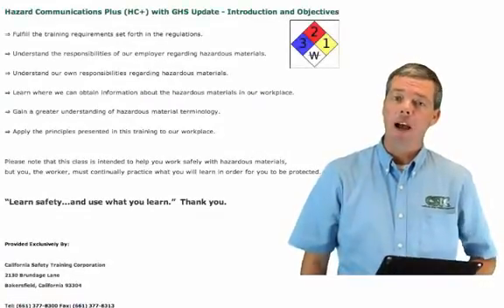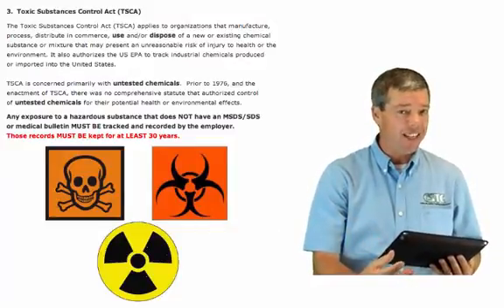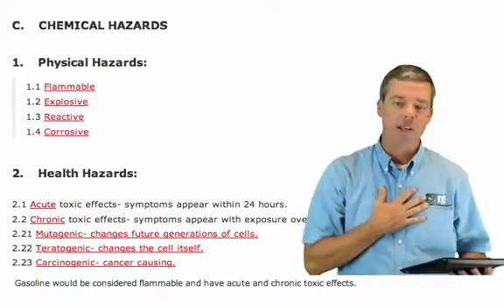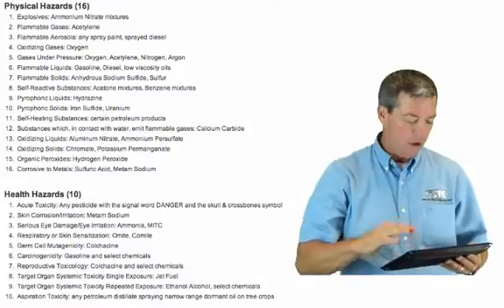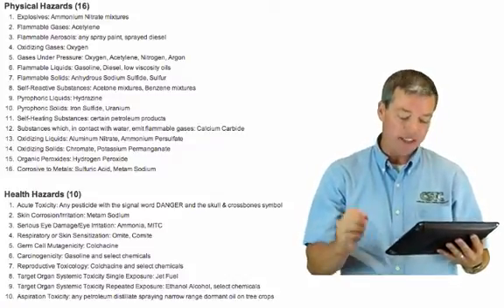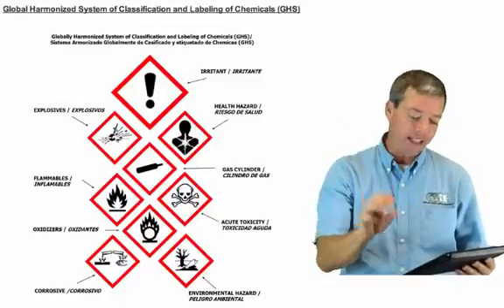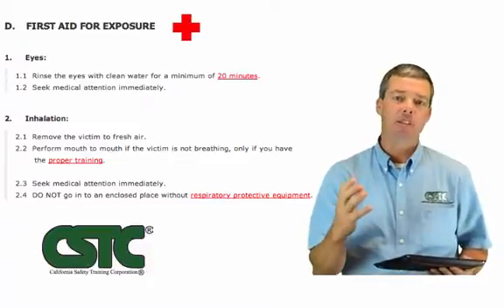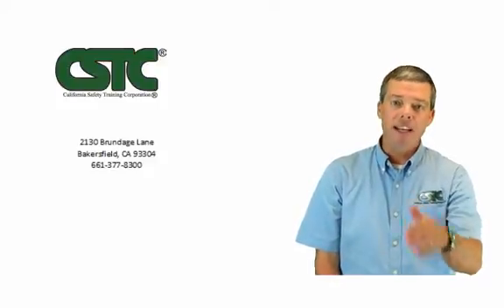Hazard Communication with GHS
Hazard Communications with Globally Harmonized System of Classification and Labelling of Chemicals